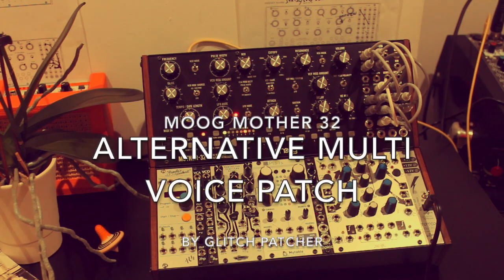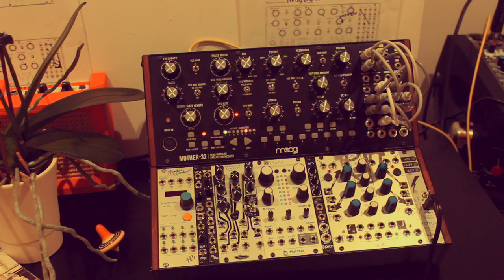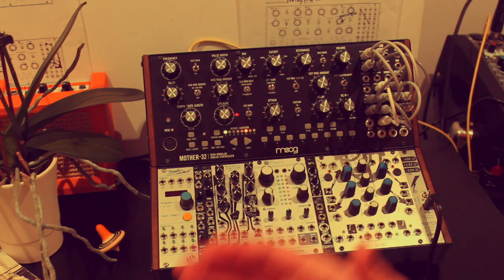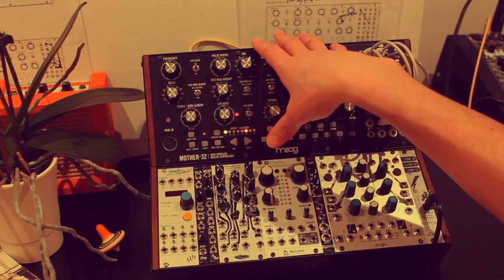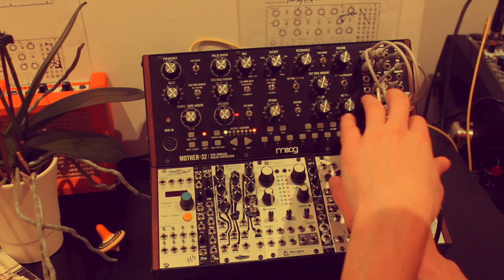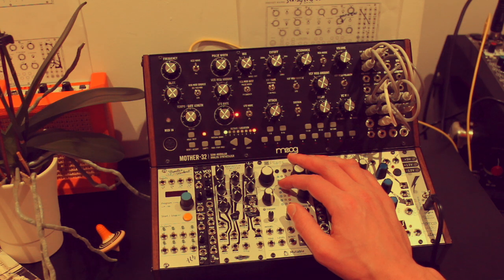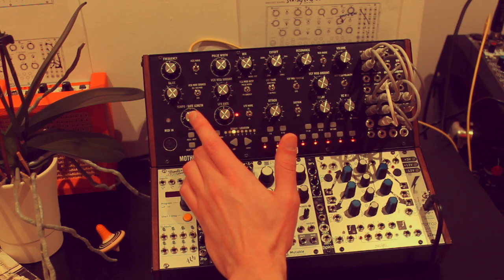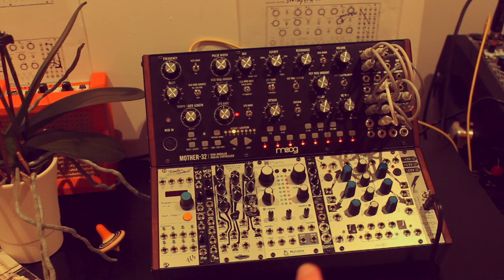Moog Mother 32 Multi Voice Filter Kick Patch Introduction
Moog Mother 32 Multi Voice Patch Alternative